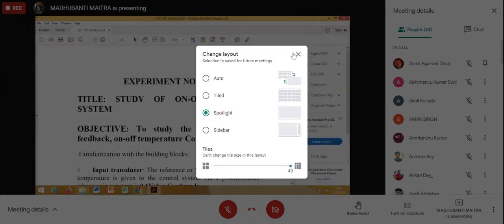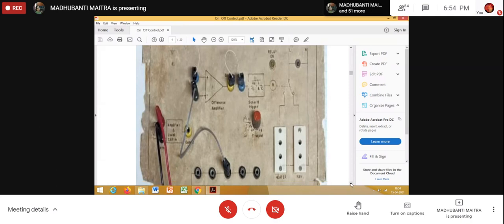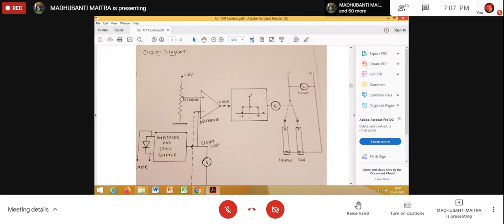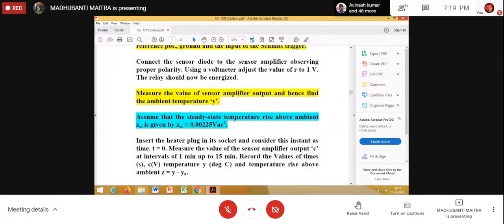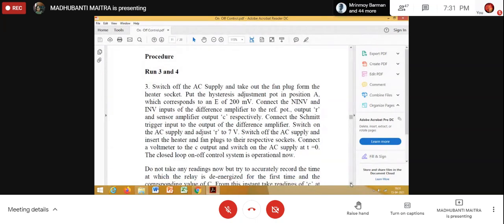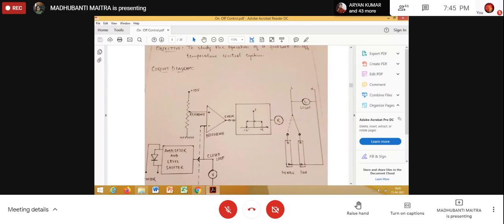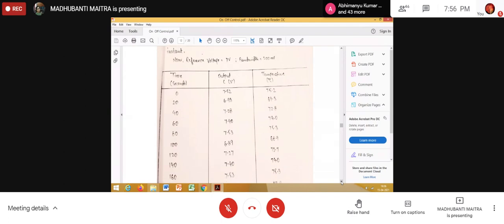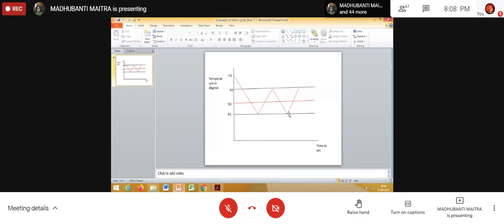EE LAB On off Control MM 15th April 2021